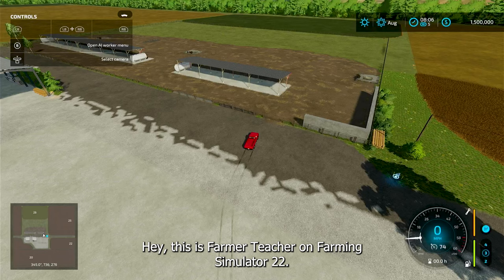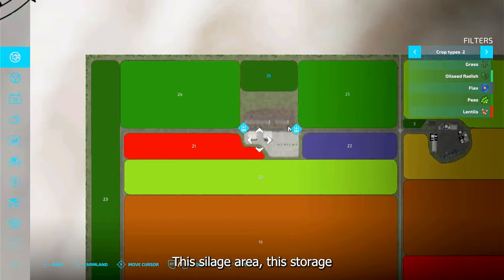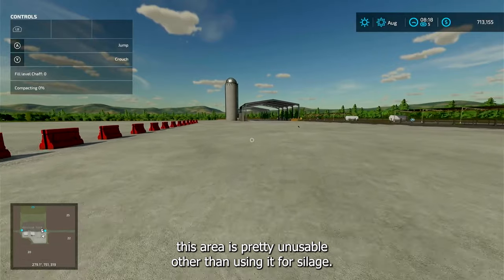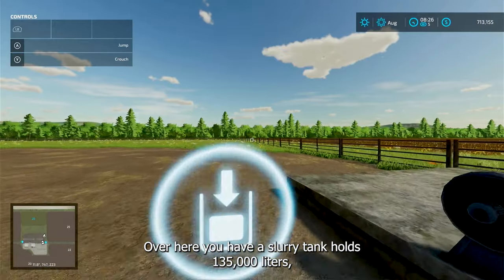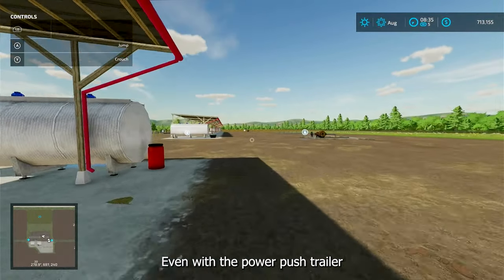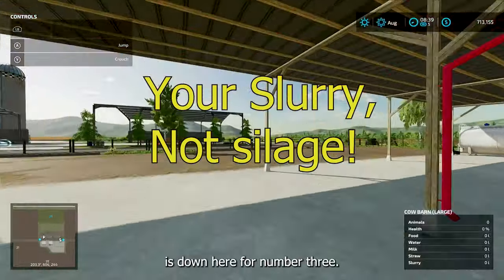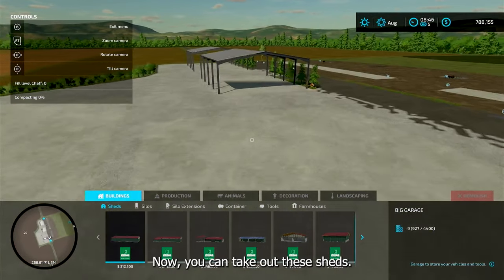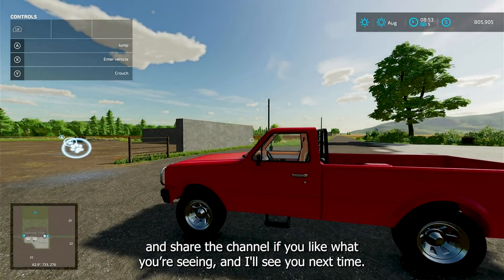Mastering Farming Simulator 22: Fox Farms Cows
Learn how to master the Fox Farms cow pen in Farming Simulator 22 with this detailed walkthrough! Discover how to efficiently manage 200 cows and optimize your silage production. Don't miss out on this essential guide for all virtual farmers out there.